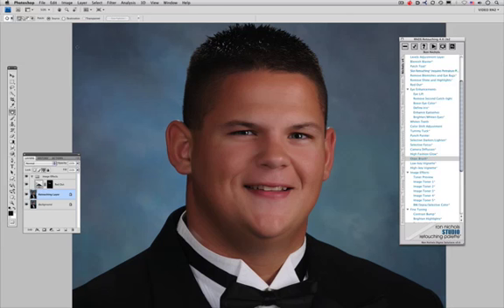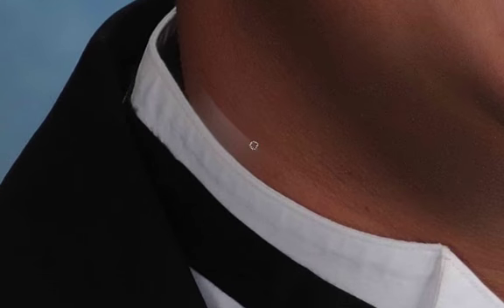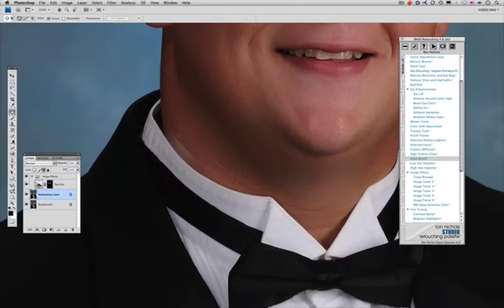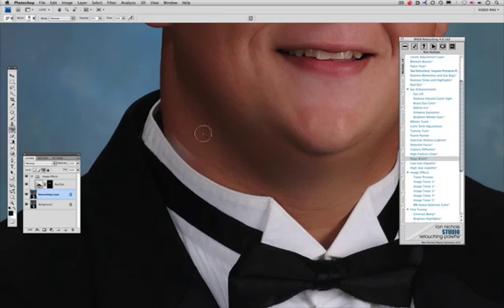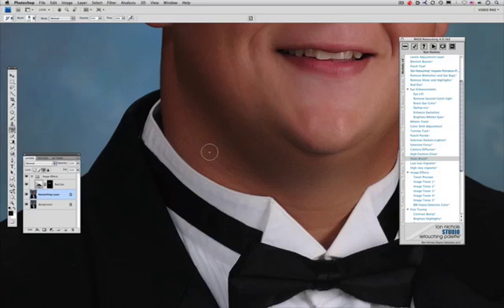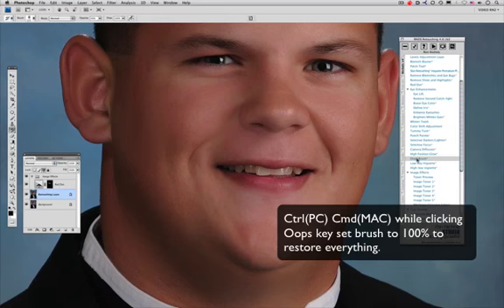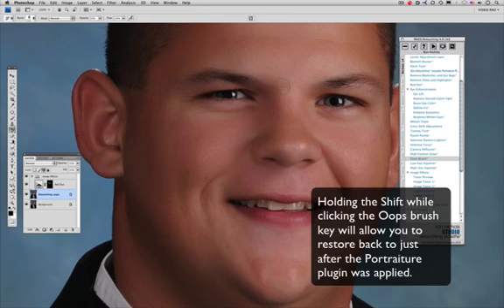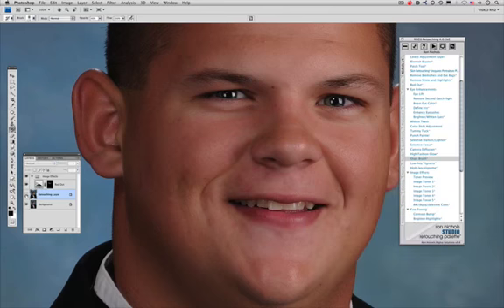oops brush.mov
Have you ever made a mistake in Photoshop retouching an image and you were to far past your history to go back.  Using the Studio Retouching Palette is your answer. You will always be able to go back and fix your mistakes.